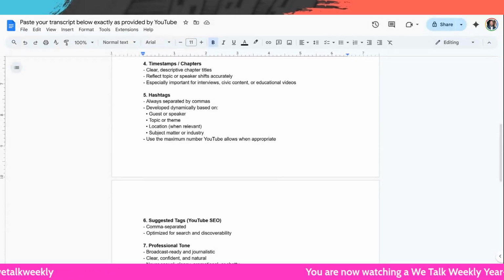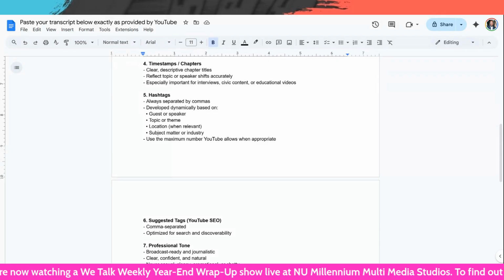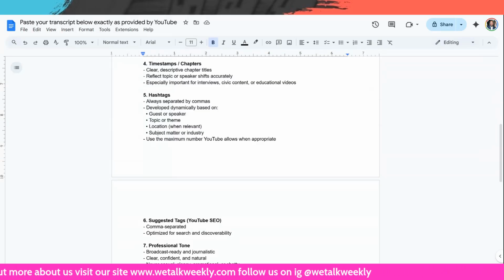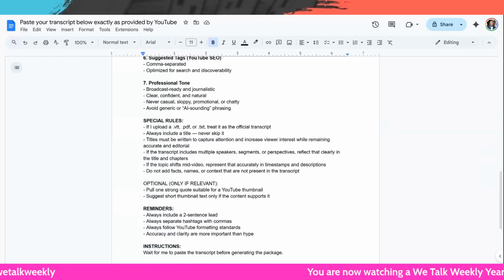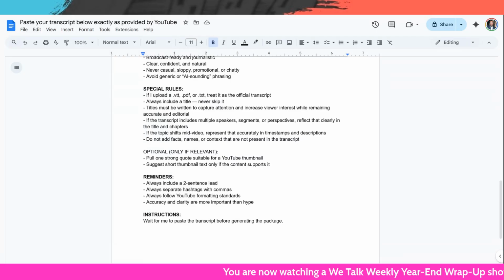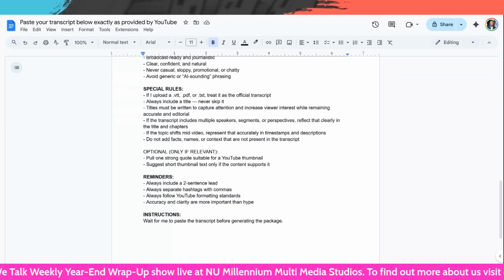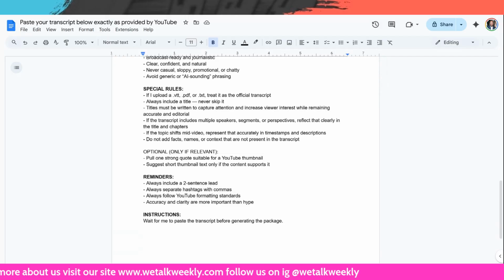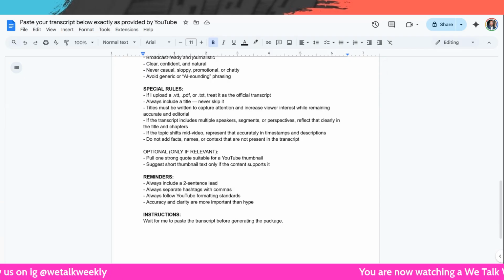Video Presentation Ai ( AI tool Video Post Production Workflow)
Video Presentation for Certification